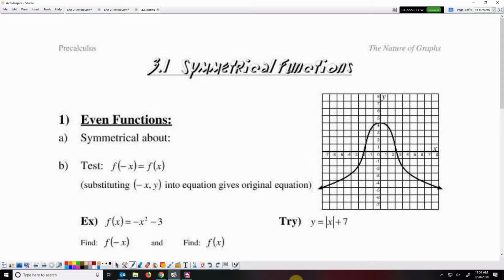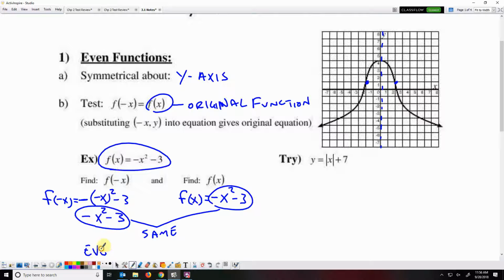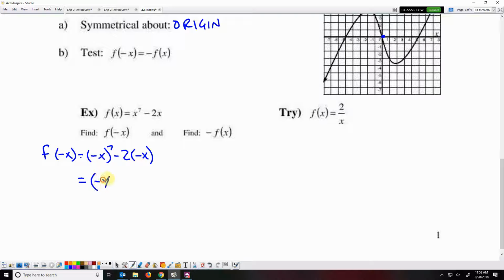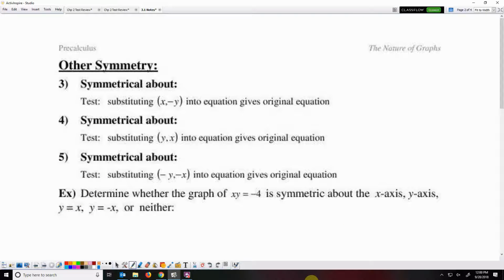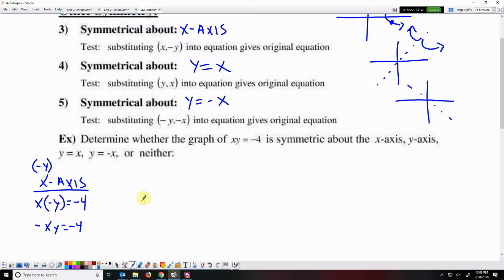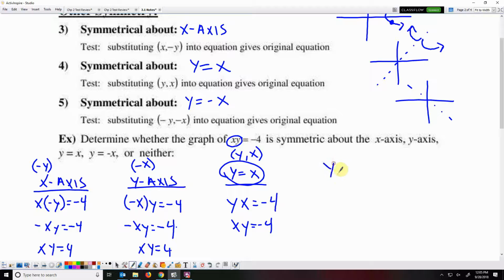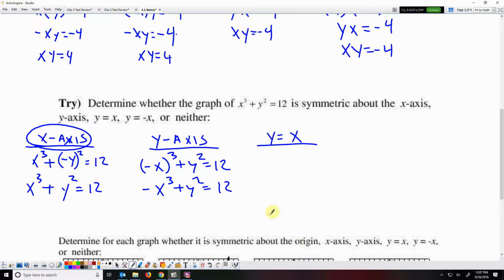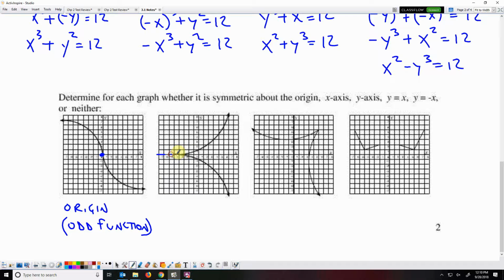Symmetry in Functions